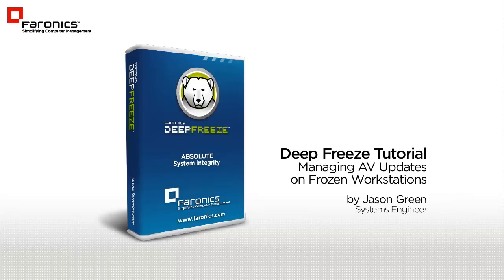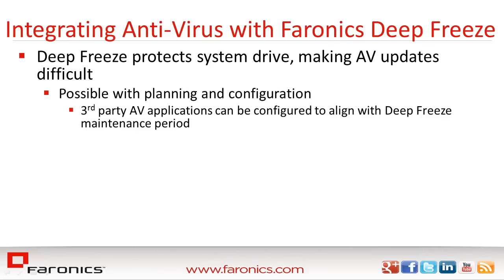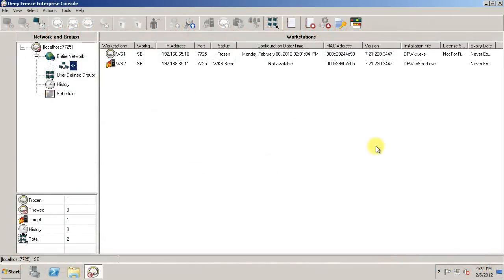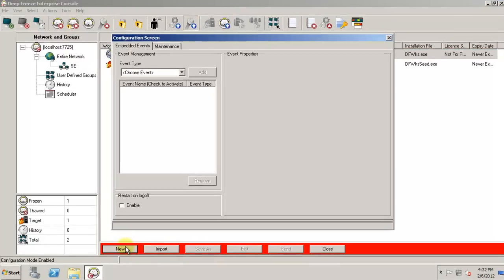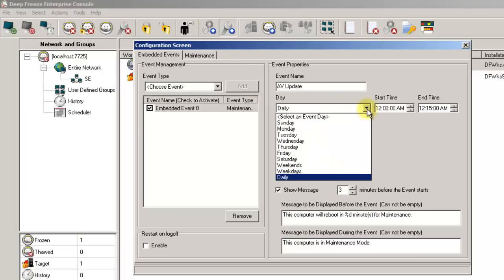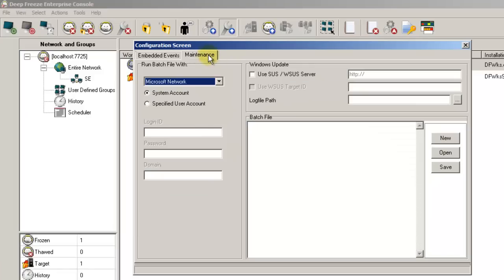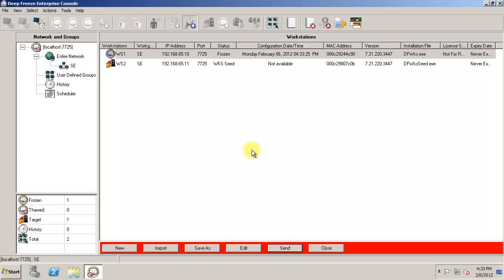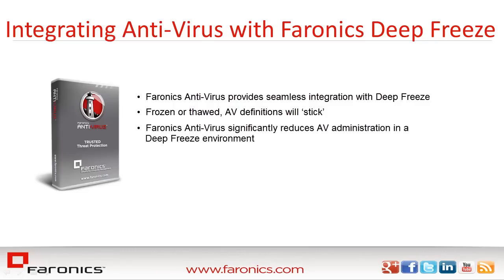Deep Freeze Tutorial - Managing AV Updates on Frozen Workstations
Faronics Systems Engineer, Jason Green, takes you through a demonstration of how to manage updates on frozen workstations using Deep Freeze.

This tutorial focuses on how to:

1:02 Configure Deep Freeze to allow 3rd party anti-virus applications to update      signatures
2:30 Eliminate the need for maintenance periods with Faronics Anti-Virus